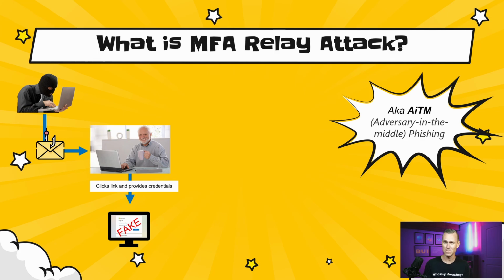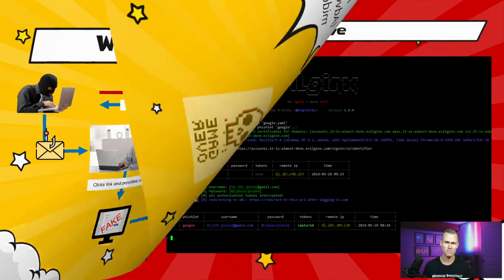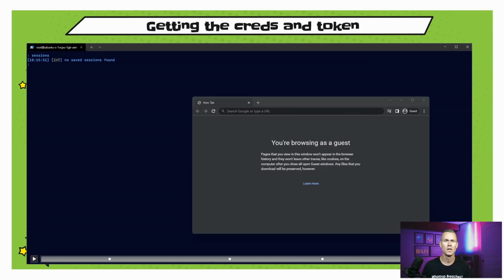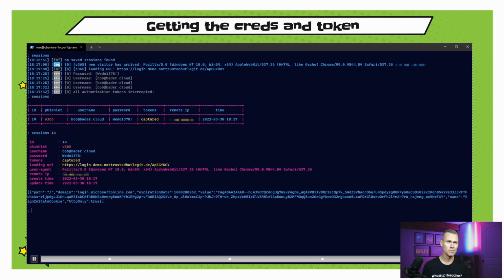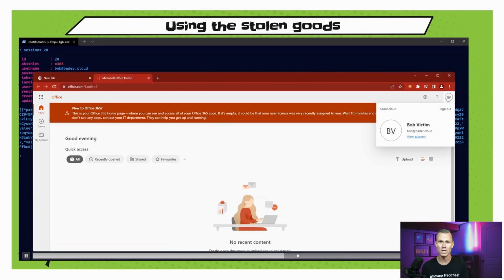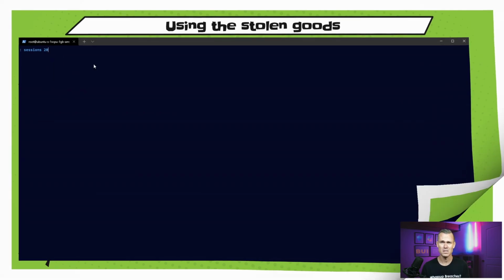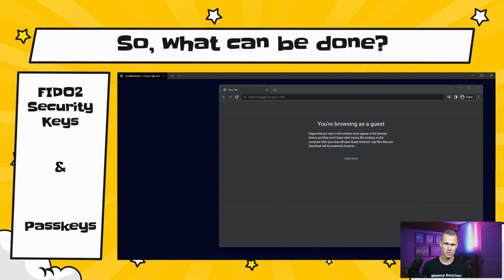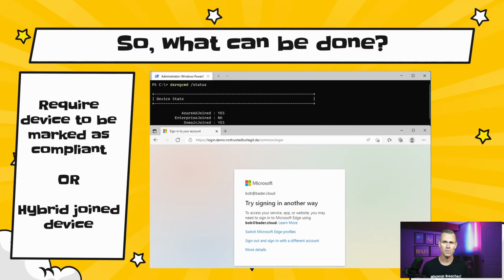Ctrl + Alt + Defend (MFA Relay Attacks - #011)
Dive into the wild world of MFA Relay Attacks, where adversaries play a risky game of 'Simon Says' to hijack your login! Watch now to see how the cyber tricksters pull it off and learn how to outsmart them with savvy security moves!